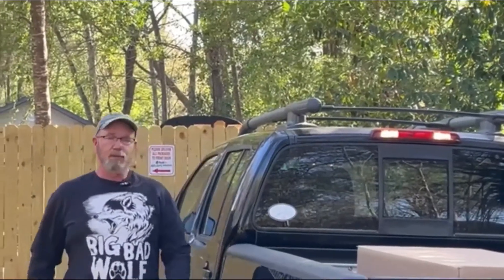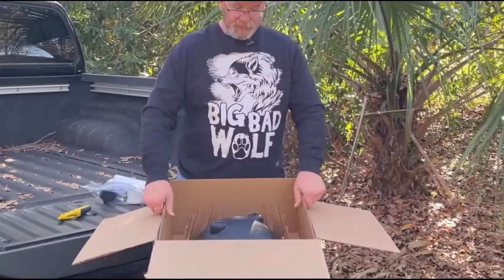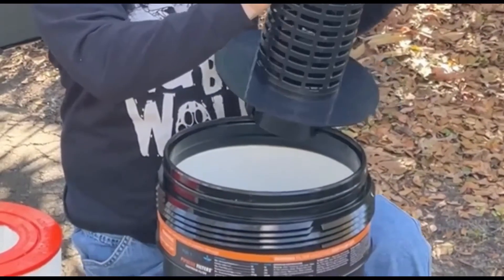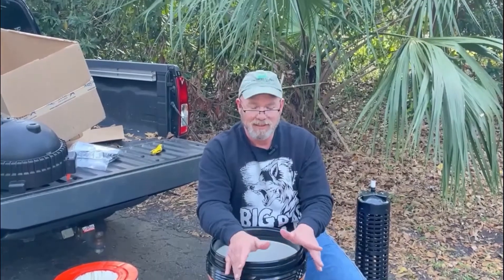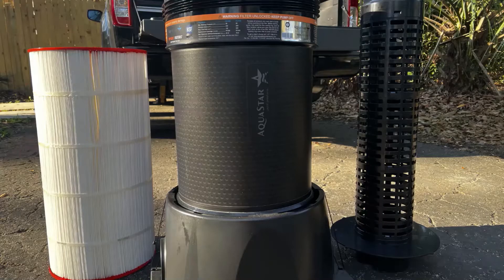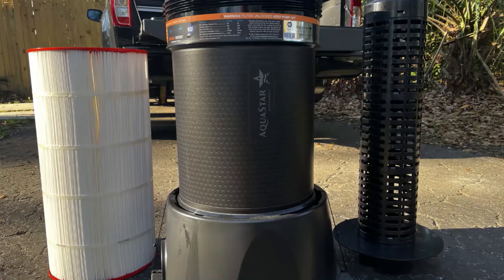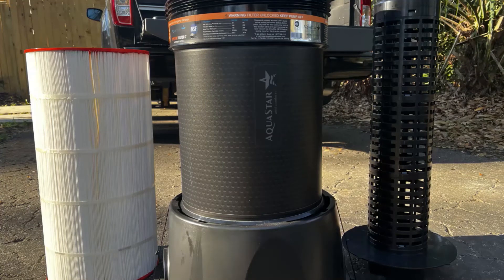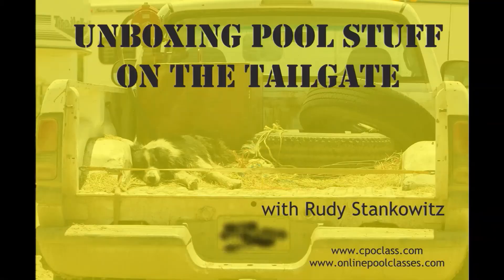Pipeline Swimming Pool Cartridge Filter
There's a new swimming pool filter in town and they call it the Pipeline. This looks like it might be a winner. IMO. Nascar quality - solid, ready, & waiting. Wait for it. Great quality product in these pipeline filters w/ AquaStar.
here's a link to their site if you wanna see the specs